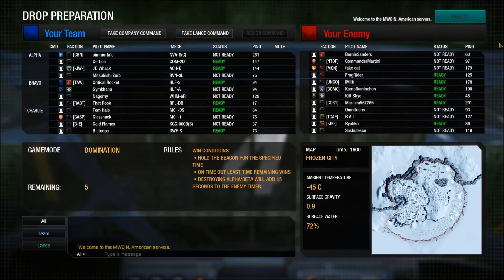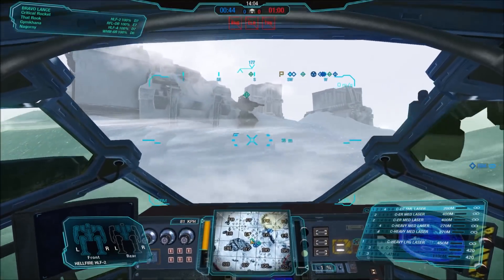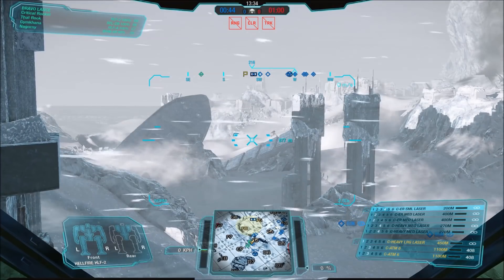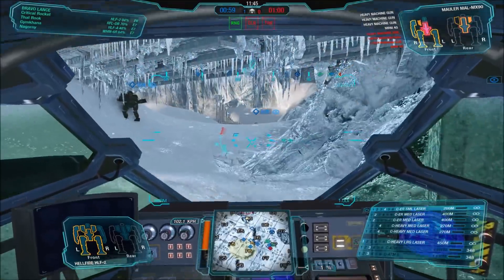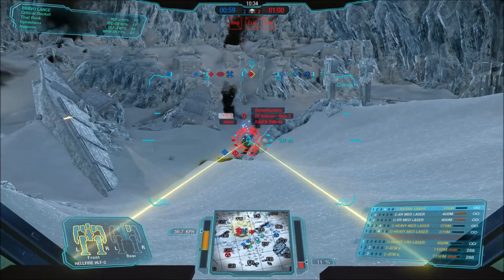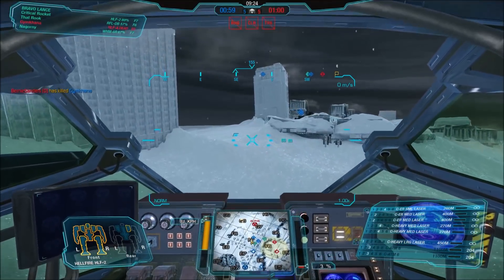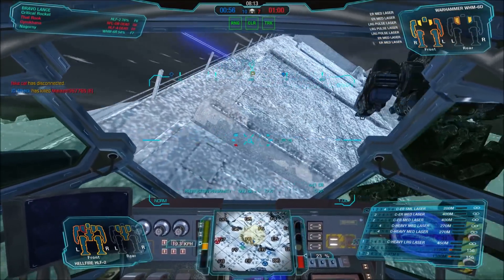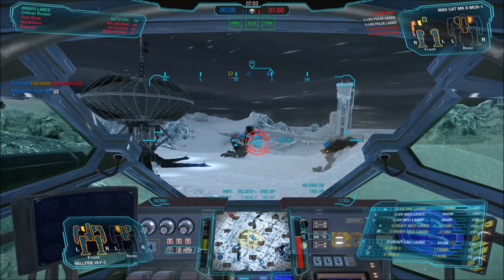MechWarrior Online - Hellfire HLF-2 gameplay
The HLF-2 Hellfire is a nice little side variant of the standard Hellfire.  I really enjoy it for the ATM capability over the LRM fire.  Honestly both of these 'mechs are quite fun to play and I look forward to running more drops in them.